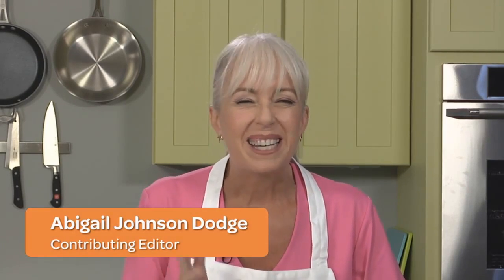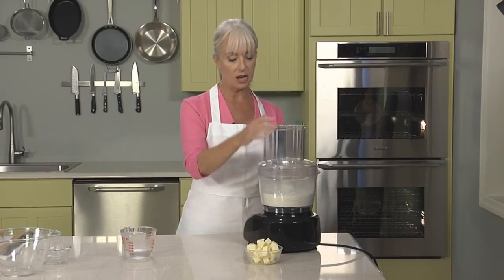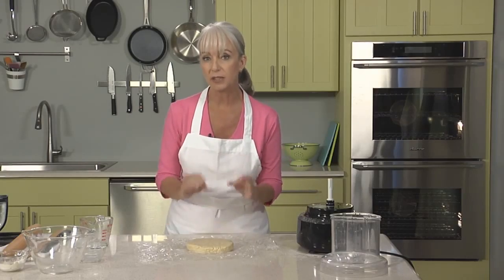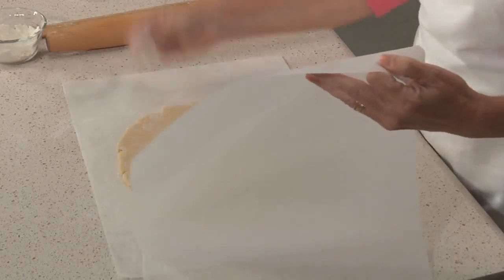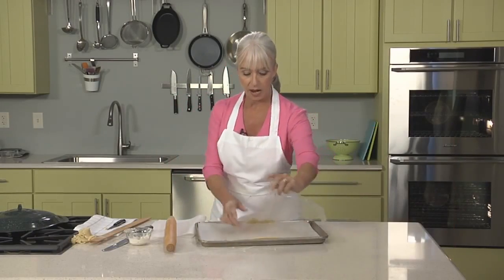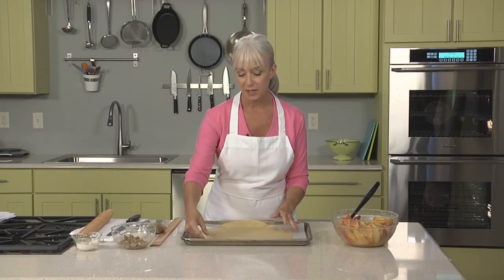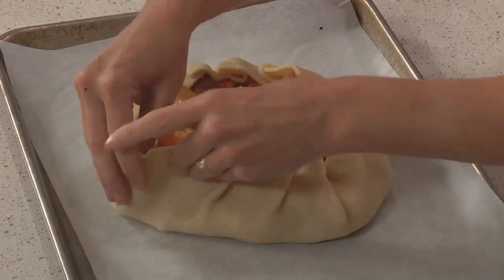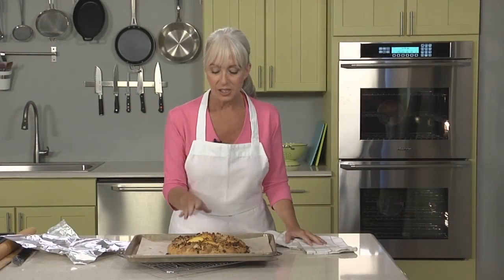Rustic Fruit Galettes